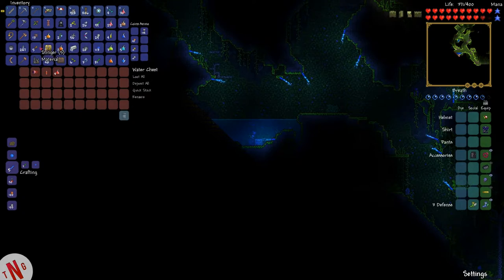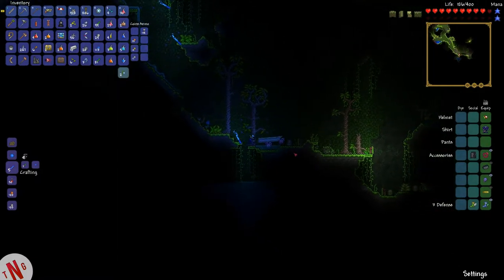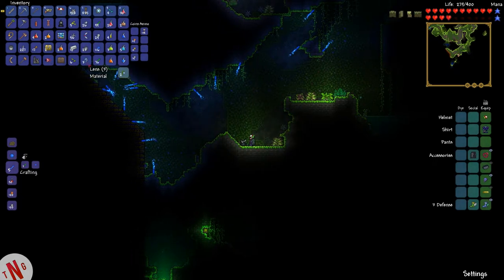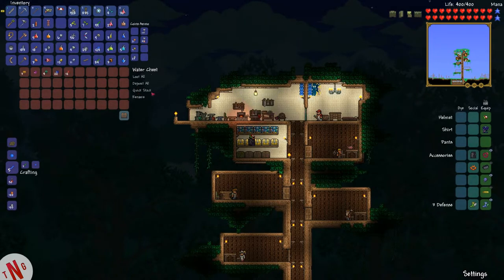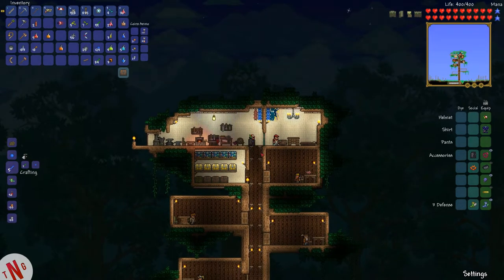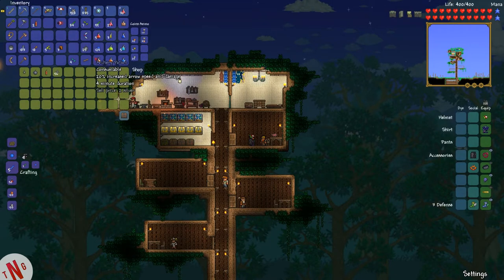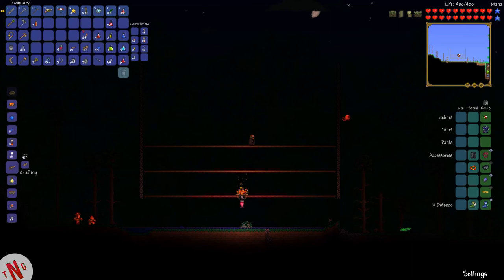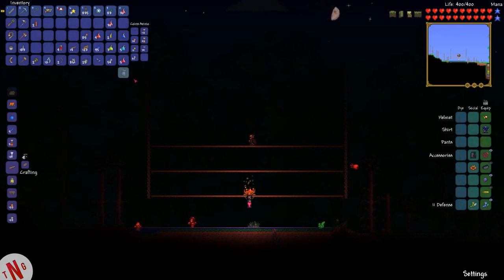Terraria 1 2 4 Let's play Episode 9 More Jungle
Hi all. We start of in the Jungle cave's where we left off yestaday. So what will we find hopefully somthing awesome. So Enjoy